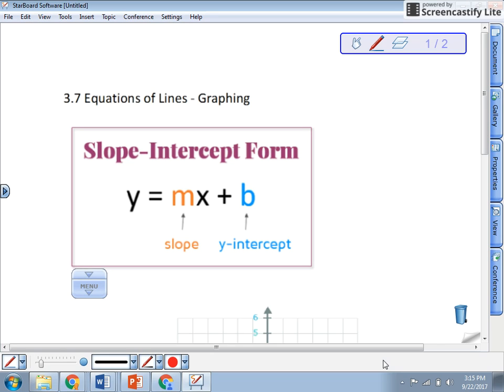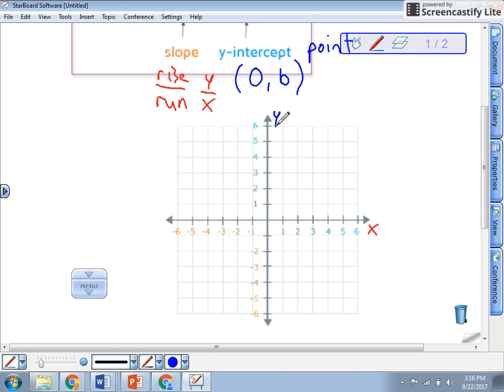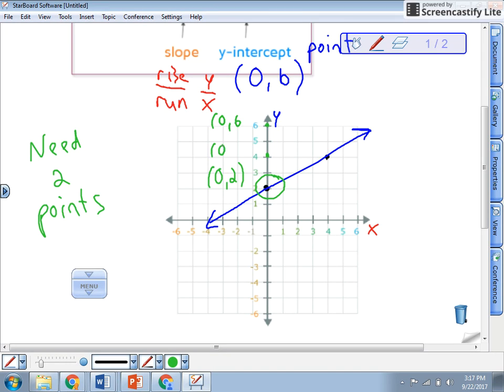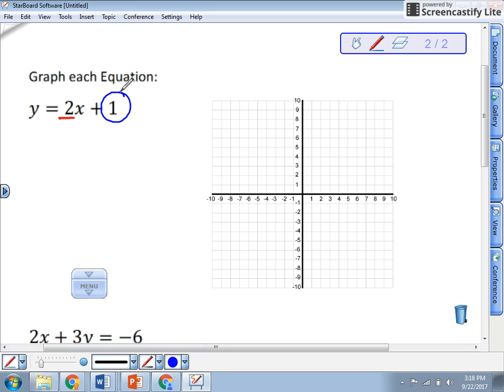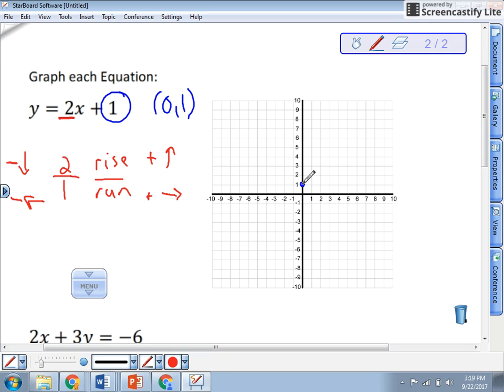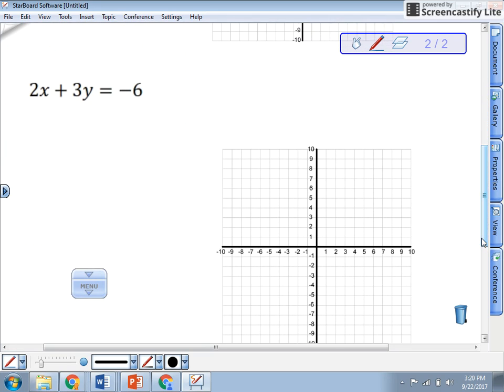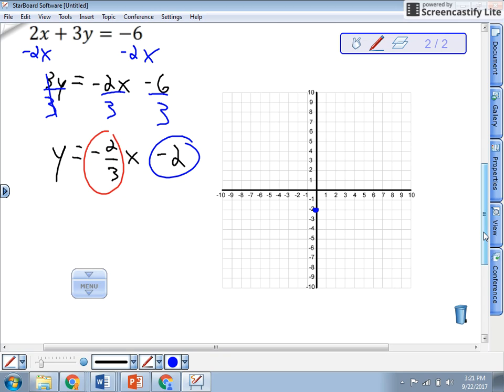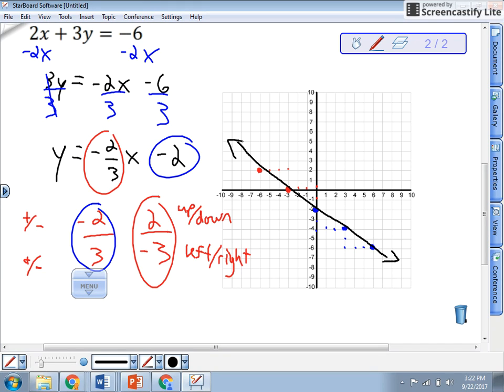3.7 Graphing Lines